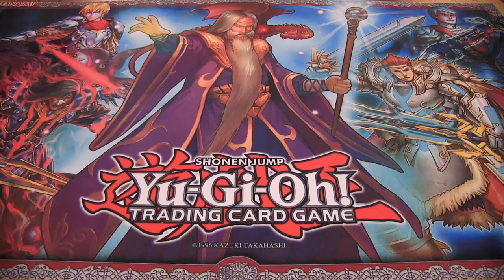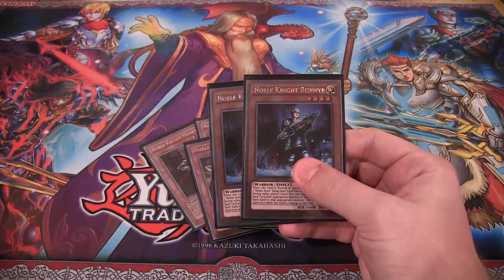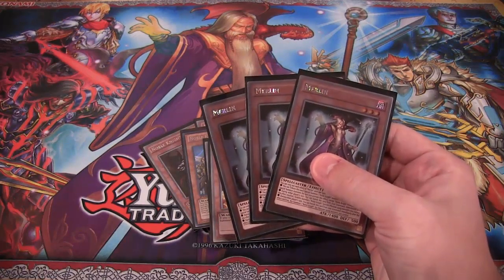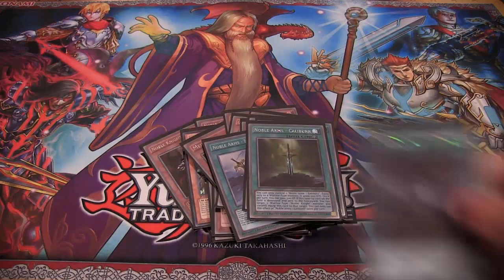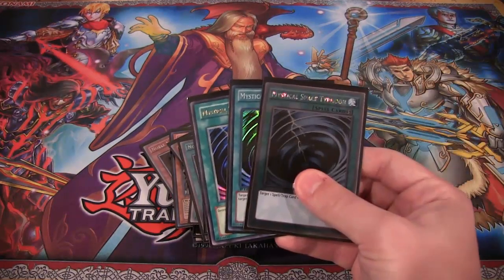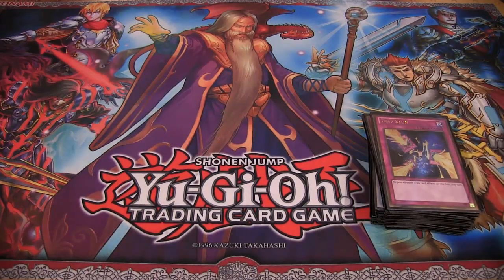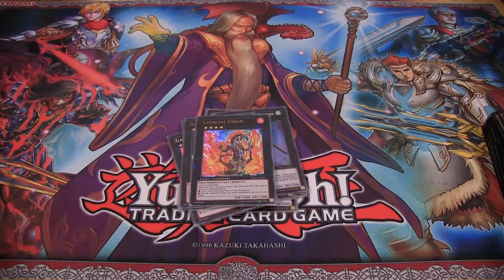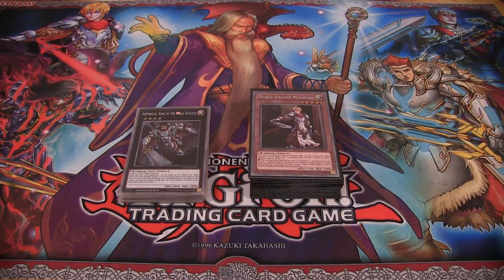Yugioh Noble Knight Deck Profile November 2014 - New Support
Here is my Noble Knight Deck Profile using the new cards from the Noble Knights of the Round Table Box Set.  I hope you all enjoy the video!